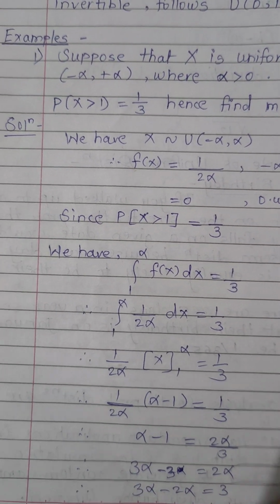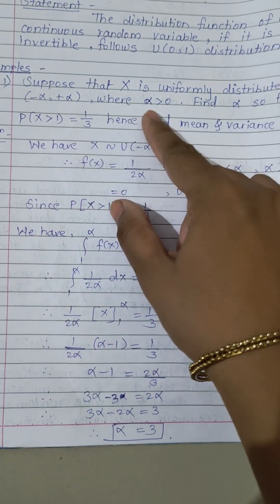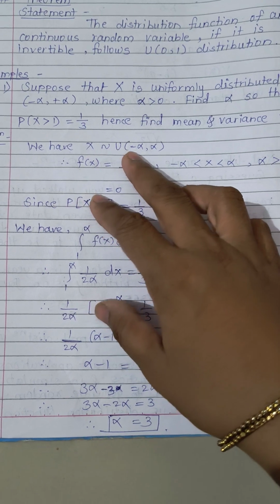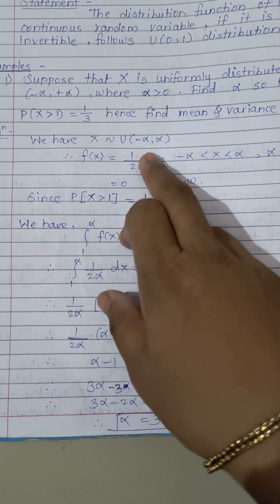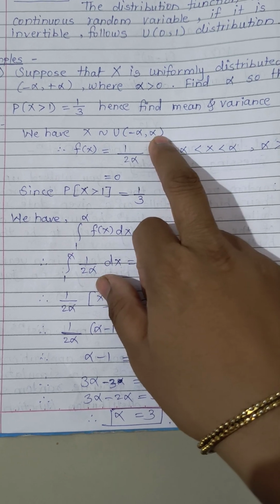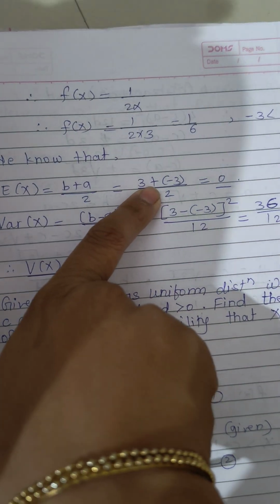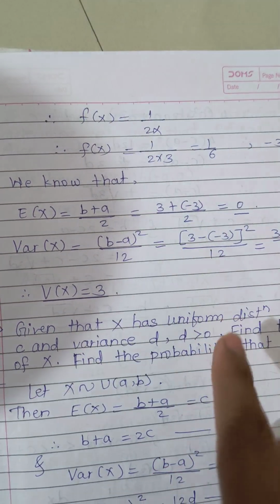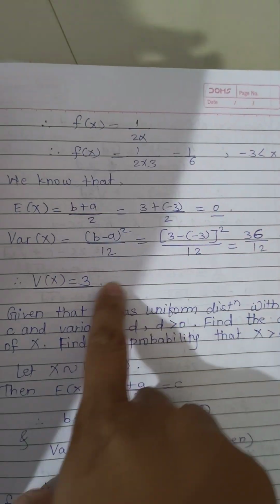Example of Uniform distribution